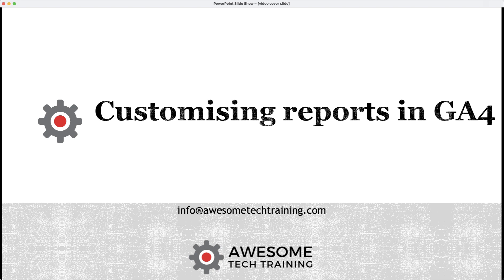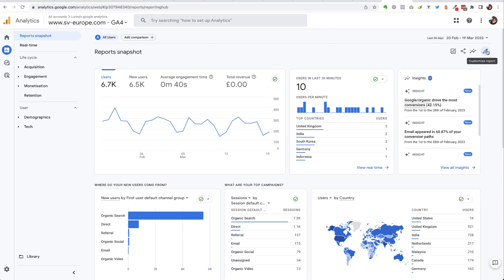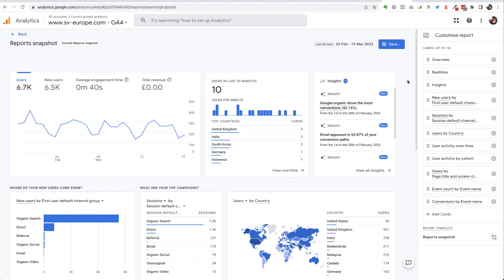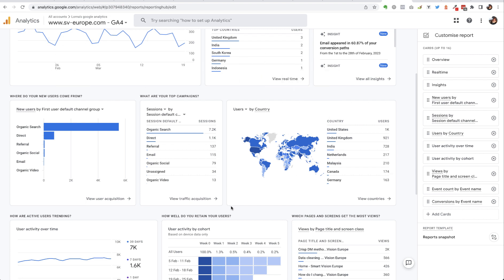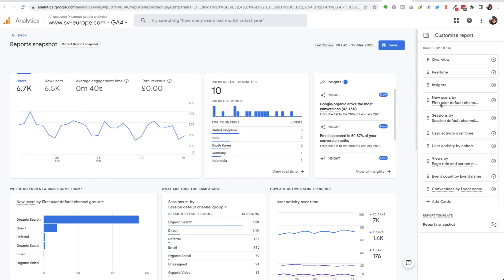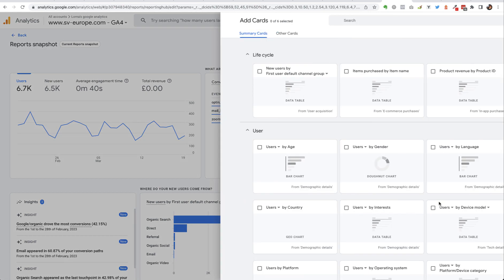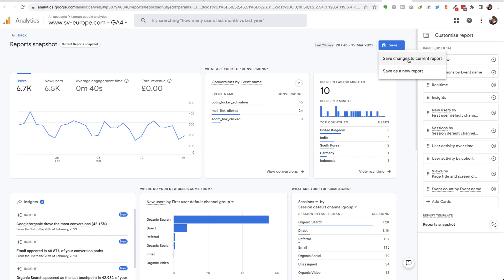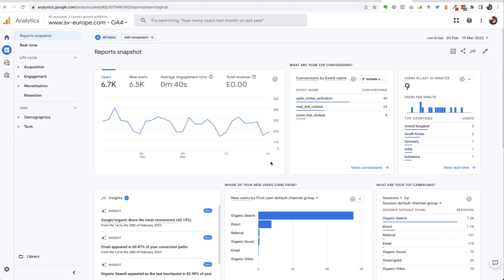How to customise the reports snapshot in Google Analytics 4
Learn how to customise the cards that you see in the report snapshots in Google Analytics 4. You're not just stuck with what Google gives you here. You can add and remove cards plus change the order in which the cards appear.
Check out other free GA4 videos and resources on our